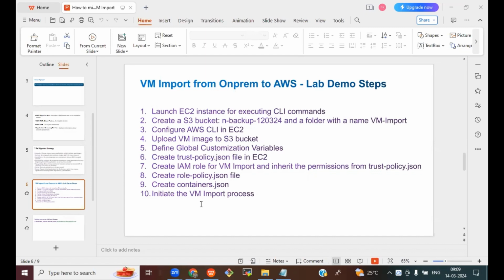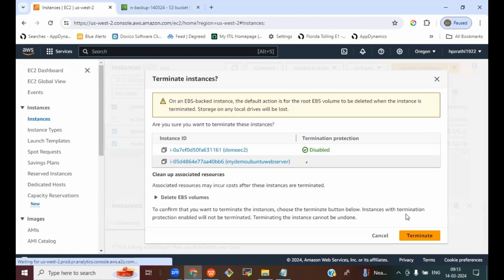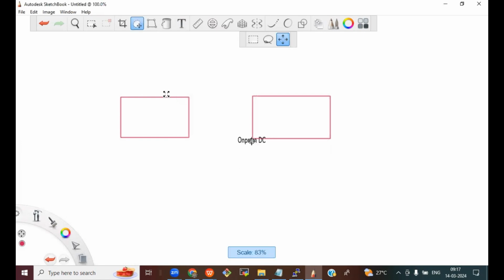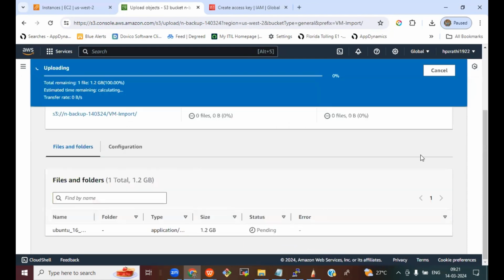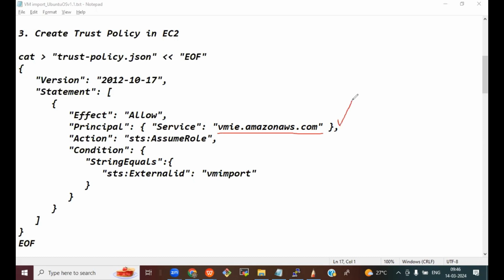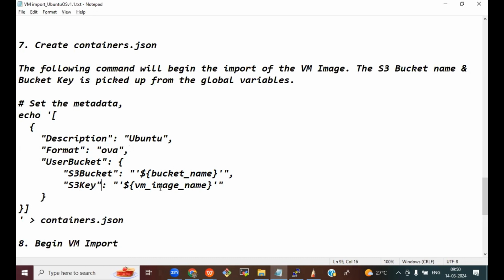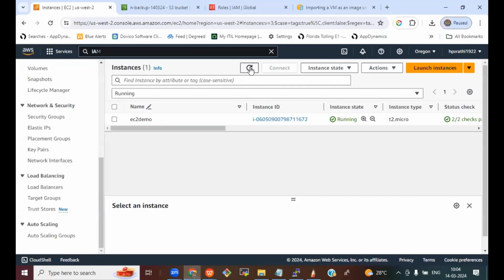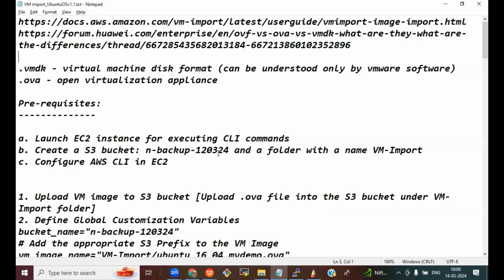How to migrate a VM from Onprem to AWS - Lab demo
In this video, I have performed a lab demo on how to migrate a virtual machine from onprem datacenter to the AWS cloud. Onprem image is a .ova file with apache running on Ubuntu. The ova file was convereted into an AMI in AWS and the instance launched from the AMI. Please watch the video for the step by step instructions.

Related Links: